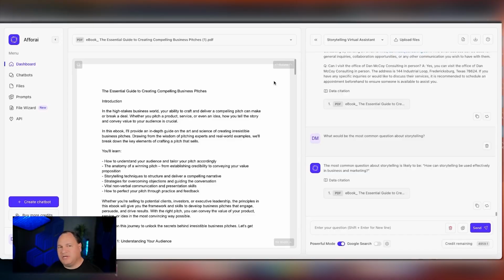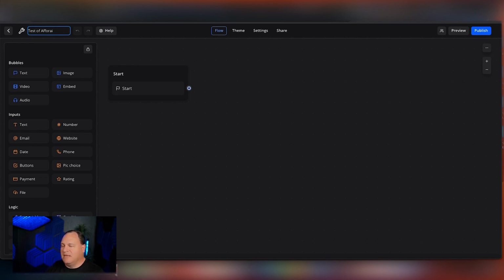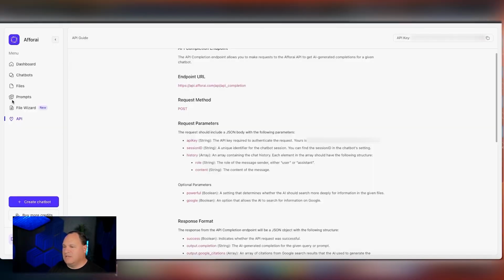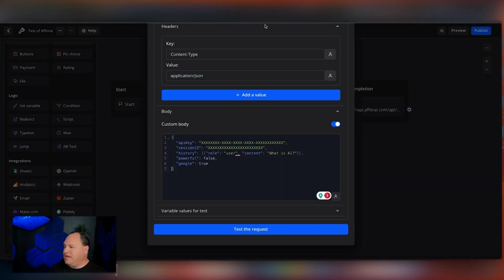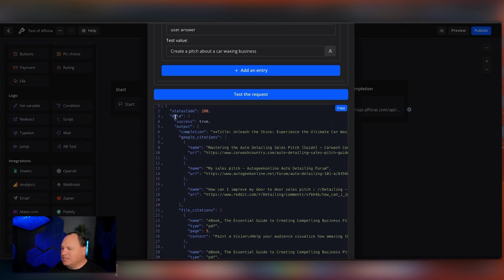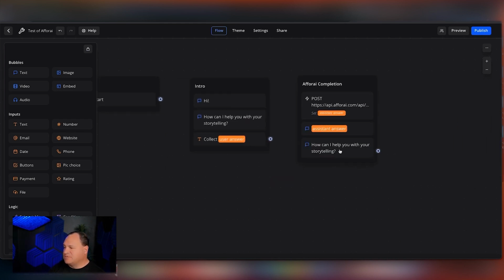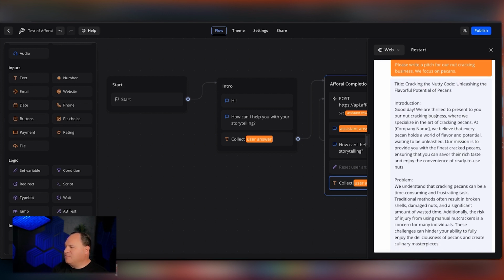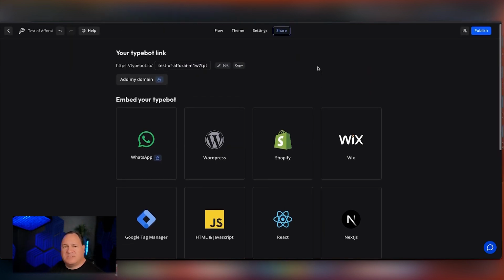Creating a Chatbot using Afforai and Typebot in Minutes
I'm Dan McCoy from RocketTool, and I've just released a new video titled "Creating a Chatbot using Afforai and Typebot in Minutes."

In today's fast-paced world, individuals seek prompt information. We think they are more likely to engage with intelligent chatbots, as they can provide immediate responses, as opposed to waiting for live customer service.

In this tutorial, I walk you through the process of integrating Afforai with Typebot. This integration allows you to create a custom chatbot designed for specific customer interactions and topics.

You can embed this chatbot on your website, and it uses a language model trained on your unique data via Afforai.

This setup will help you craft a smart, responsive chatbot in just 20 minutes. The video is a step-by-step guide and an insightful look into the world of AI chatbot creation. It's an essential watch for anyone eager to enhance their digital customer engagement.